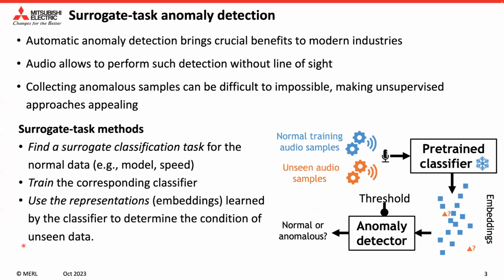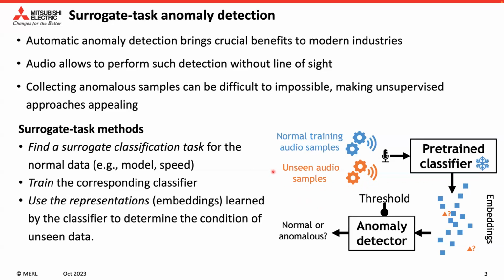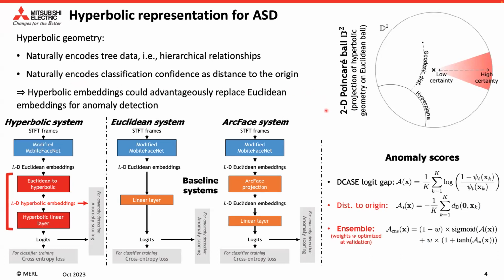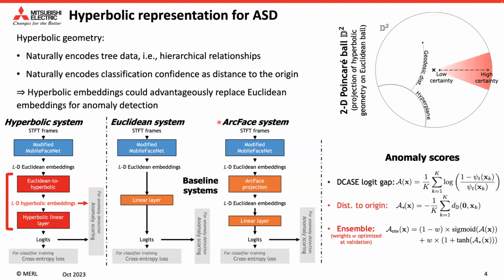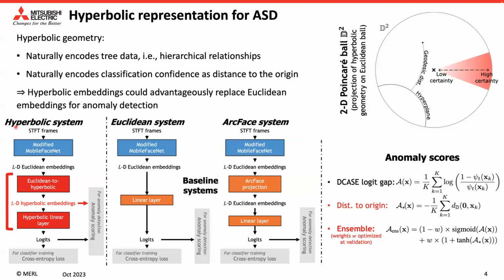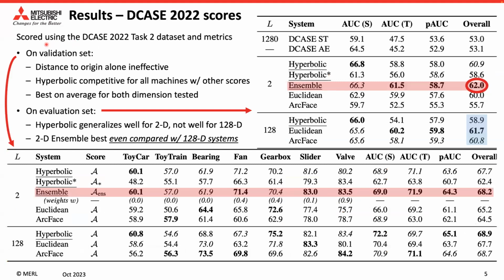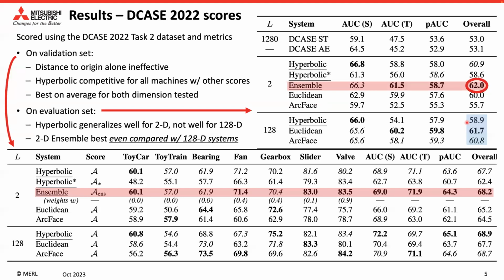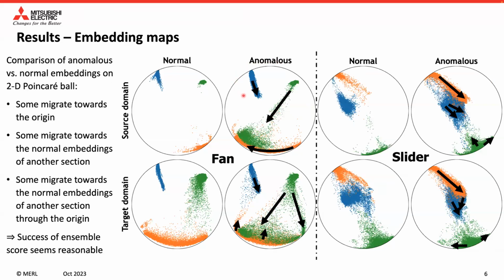[WASPAA 2023] Hyperbolic Unsupervised Anomalous Sound Detection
MERL Researcher François Germain presents his paper titled "Hyperbolic Unsupervised Anomalous Sound Detection" for the IEEE Workshop on Applications of Signal Processing to Audio and Acoustics (WASPAA), held in New Paltz (NY, USA) Oct 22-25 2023. The paper was co-authored with MERL researchers Gordon Wichern and Jonathan Le Roux.

Abstract: We introduce a framework to perform unsupervised anomalous sound detection by leveraging embeddings learned in hyperbolic space. Previously, hyperbolic spaces have demonstrated the ability to encode hierarchical relationships much more effectively than Euclidean space when using those embeddings for classification. A corollary of that property is that the distance of a given embedding from the hyperbolic space origin encodes a notion of classification certainty, naturally mapping inlier class samples to the space edges and outliers near the origin. As such, we expect the hyperbolic embeddings generated by a DNN pre-trained to classify normal machine sound STFT frames to be more distinctive than Euclidean embeddings when attempting to identify unseen anomalous data. In particular, we show here how to perform unsupervised anomaly detection using embeddings from a trained modified MobileFaceNet architecture with a hyperbolic embedding layer, using the embeddings generated from a test sample to generate an anomaly score. Our results show that the proposed approach outperforms similar methods in Euclidean space on the DCASE 2022 Unsupervised Anomalous Sound Detection dataset.